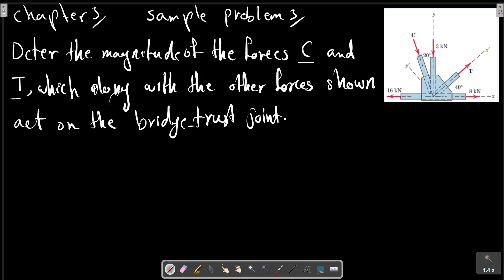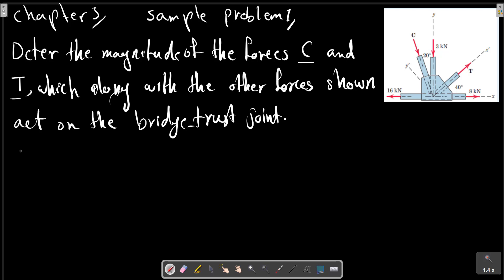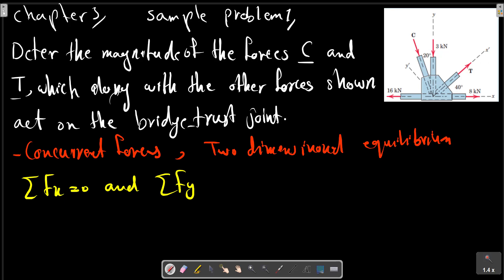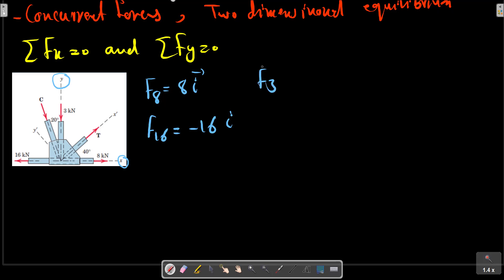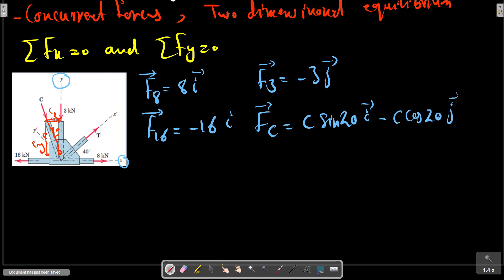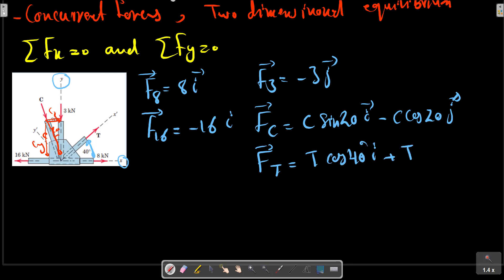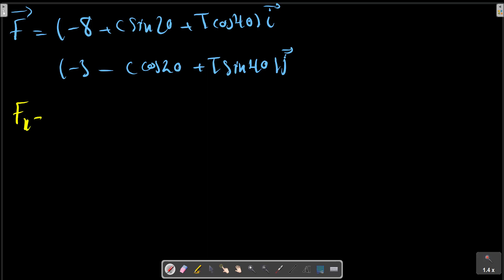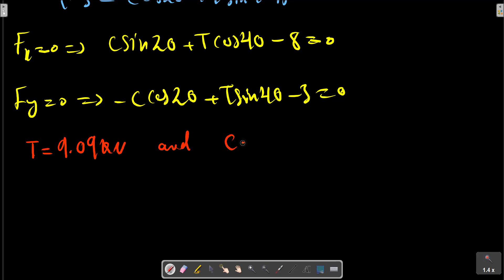Chapter 3 : Sample problem 1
Determine the magnitudes of the forces C and T, which, along with the
other three forces shown, act on the bridge-truss joint.